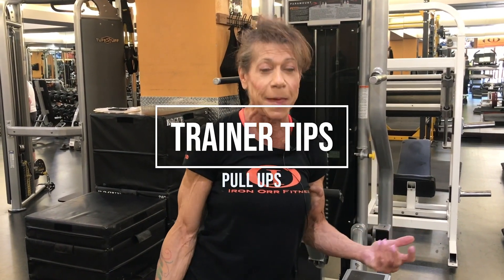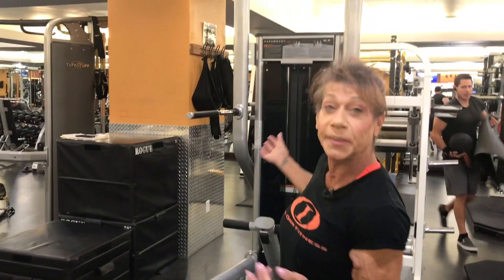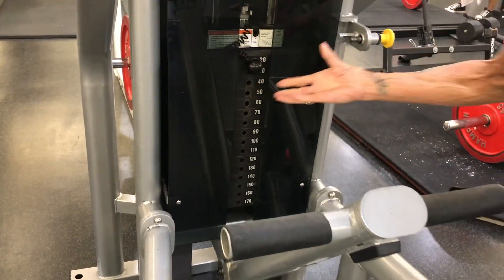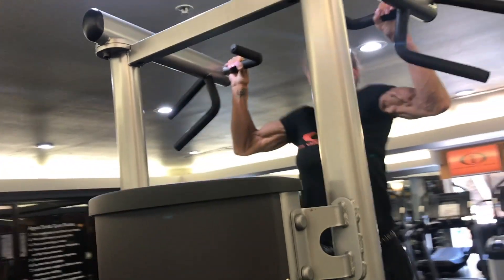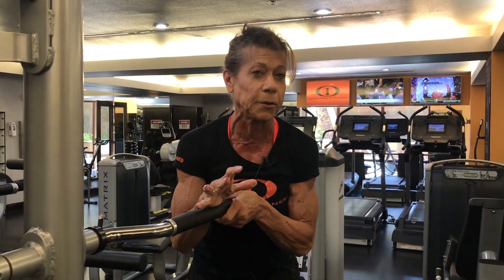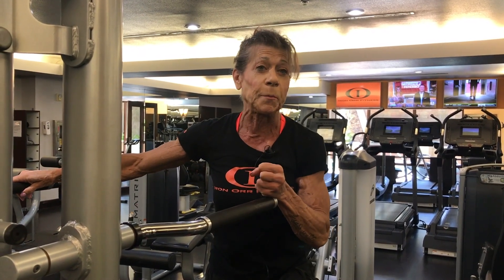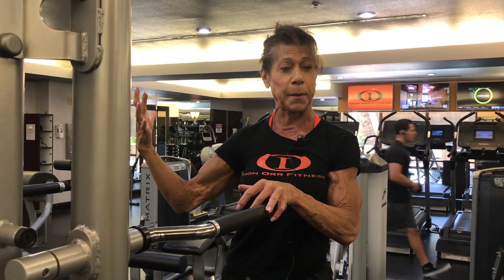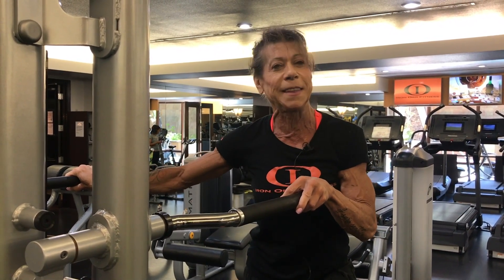How to Get Your Best Pull-Up | Tips People Don't Know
In this trainer tip video, KD Marini gives us tips that many people don't know when it comes to getting your best pull-up. Though difficult at first, with these tips, you'll be able to do pull-ups with ease in no time!

Personal Trainer San Diego - Iron Orr Fitness